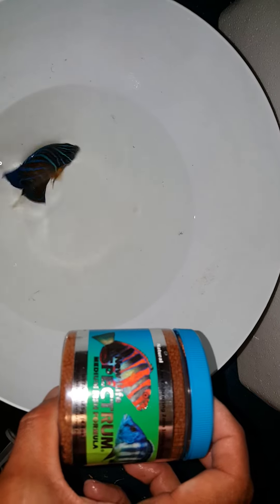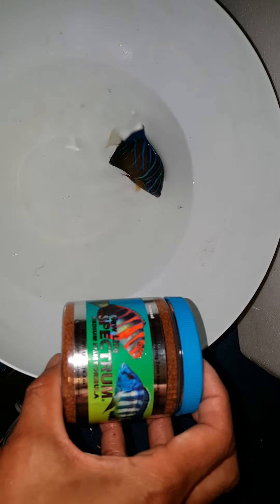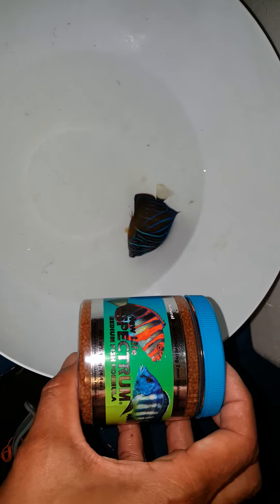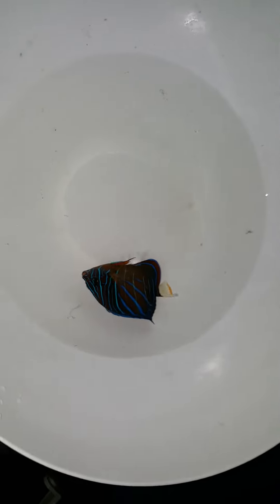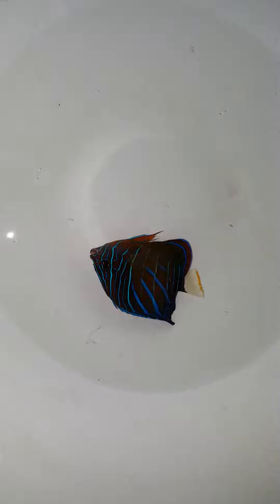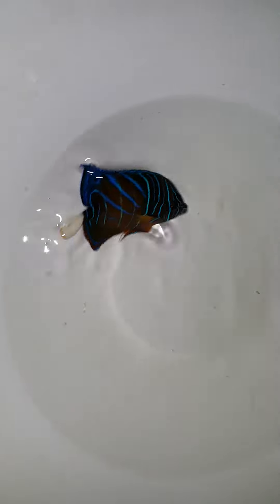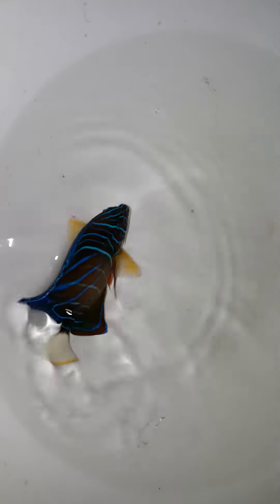Annularis Angel $139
3.5 inches and eating aggressively